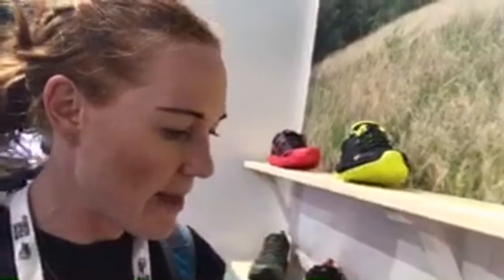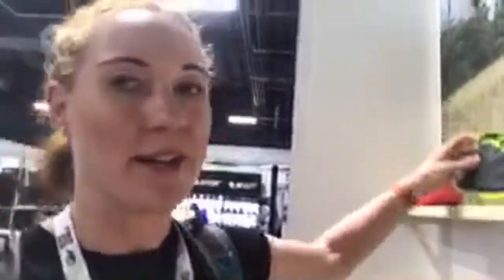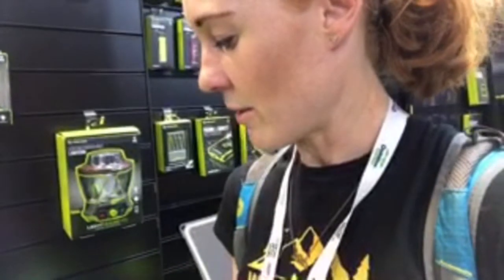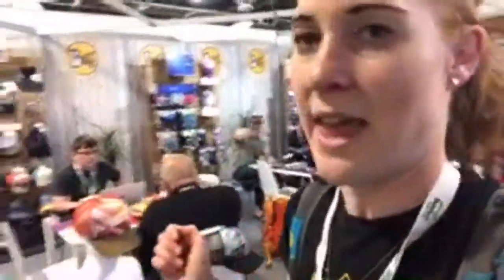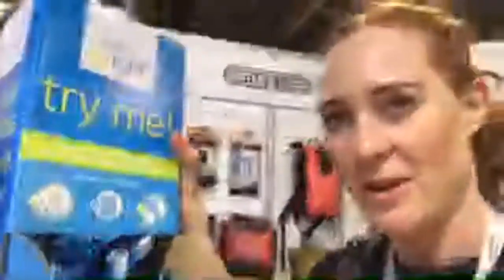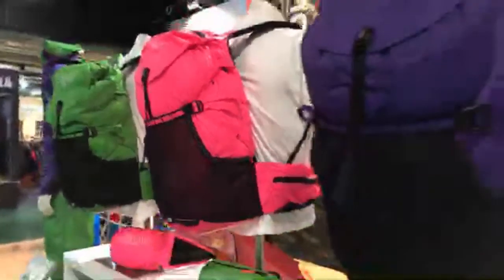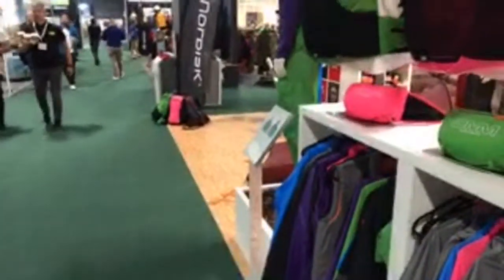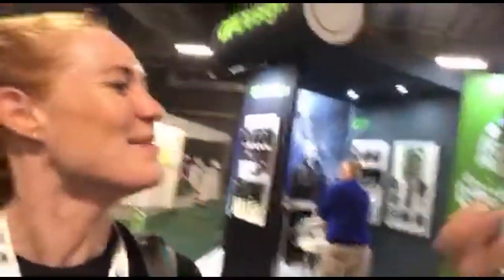LIVE at the Outdoor Trade Show 2019 (Event City, Manchester)